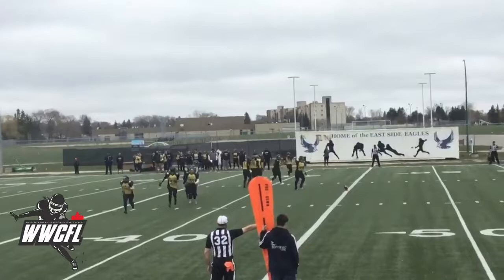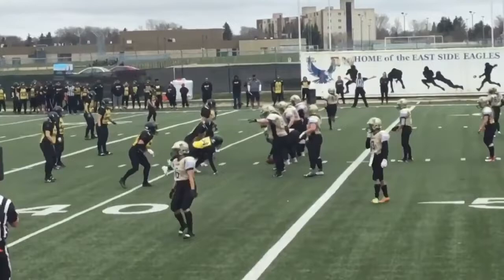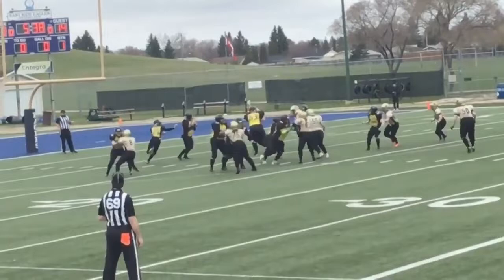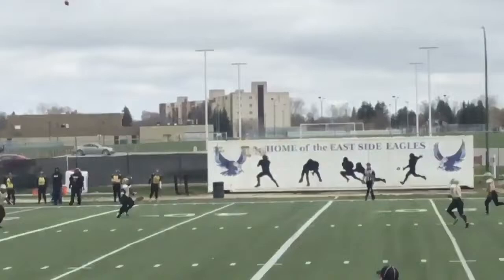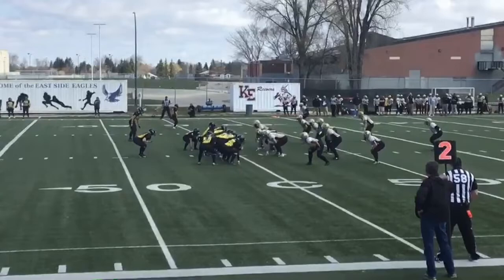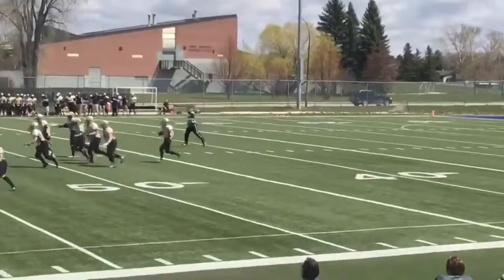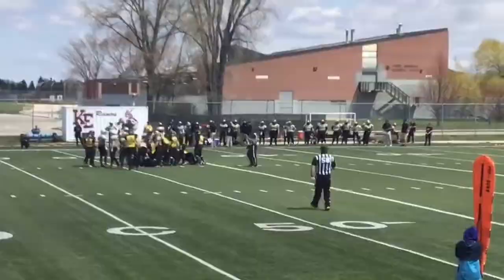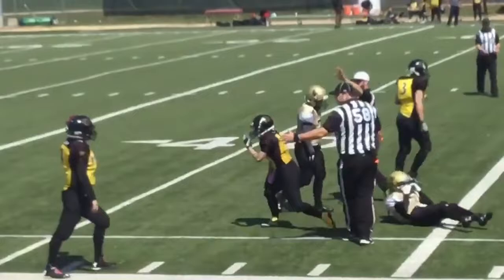WWCFL vs Manitoba Fearless 05 12 2019 33326081